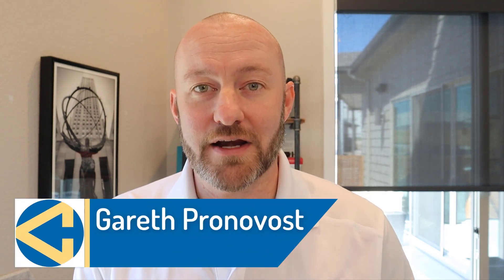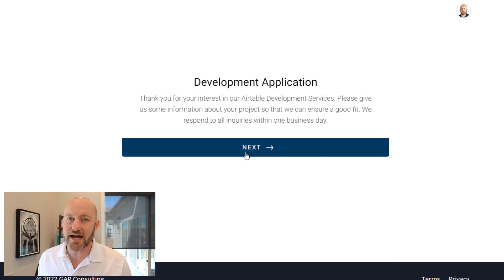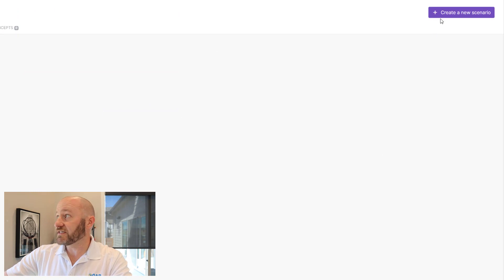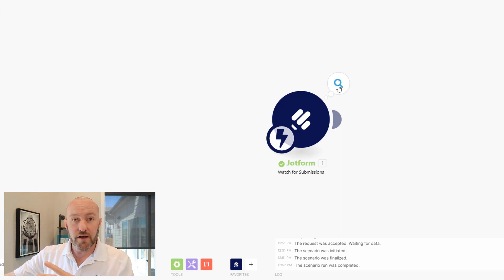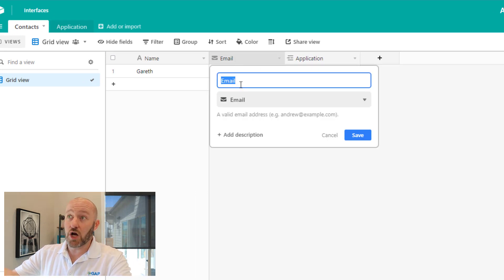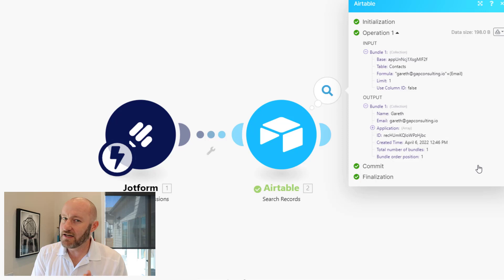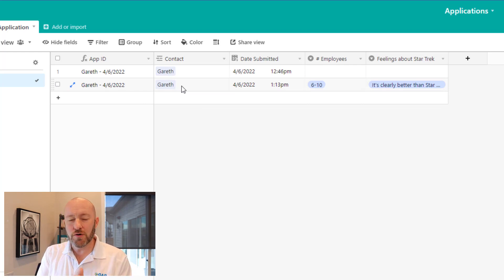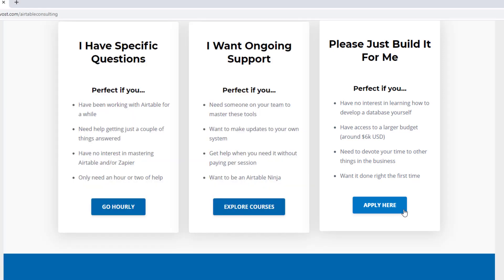Super Power Airtable with Make Automations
Integromat has evolved into Make and has launched a new product. Check it out
Automation is the key to efficient systems and there's no better tool for automation than Make. ⚡ 👇

Learn how to supercharge your Airtable data so that it moves automatically throughout your workflows!

Table of Contents: 📖 👇

00:00 - What this video covers
01:48 - Outlining the "Problem"
04:09 - Creating our Form and Data Structure
05:41 - Creating our Trigger in Make
08:02 - Testing our Trigger
09:35 - Searching for the Contact
10:33 - Writing a search formula
12:24 - Testing the Search Module
13:07 - Adding a Router
14:58 - Expanding Path #1
17:12 - Testing our Example Automation
18:48 - How to Get More Help!